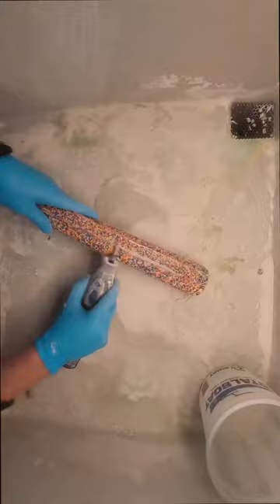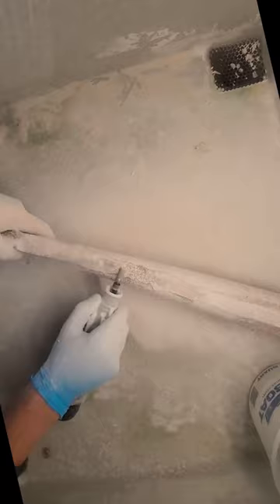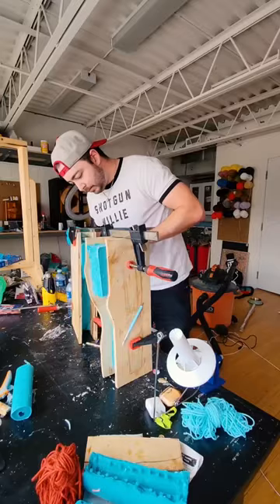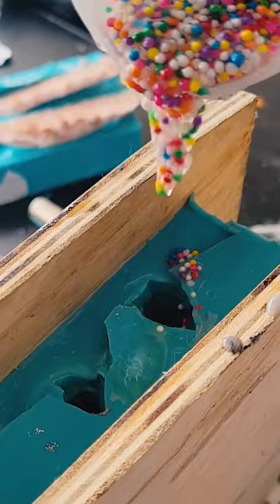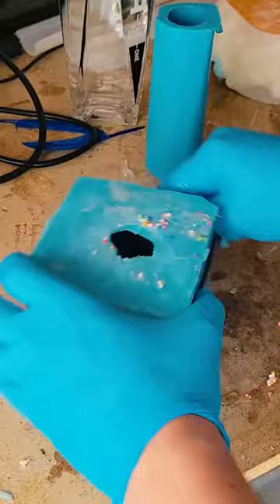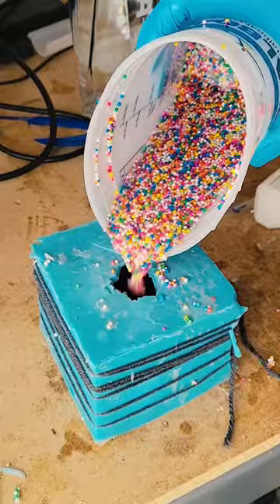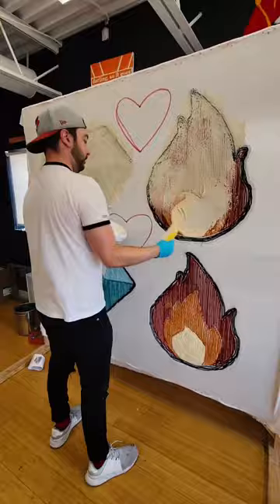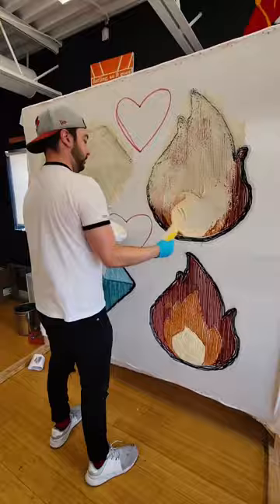Making ART for 24 HOURS! (Part 3)